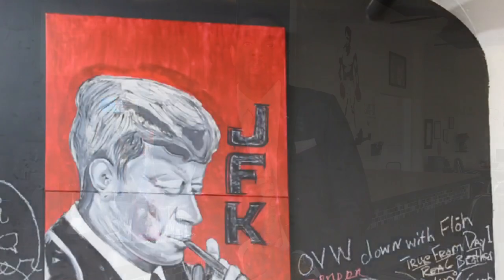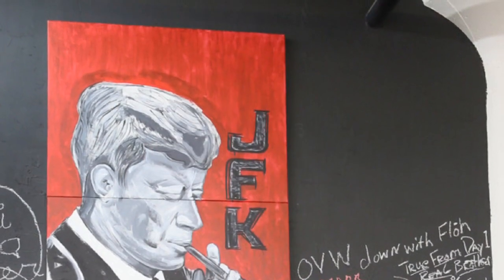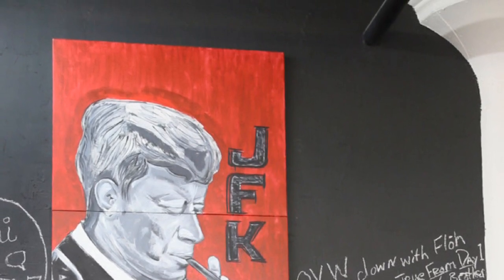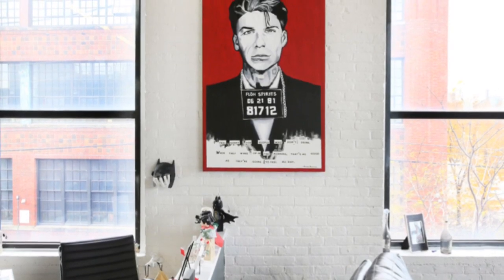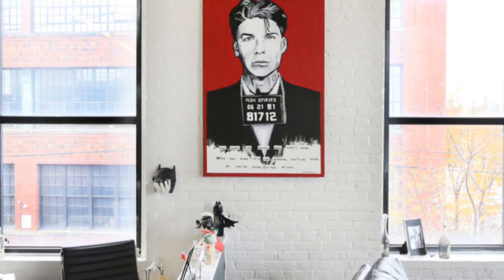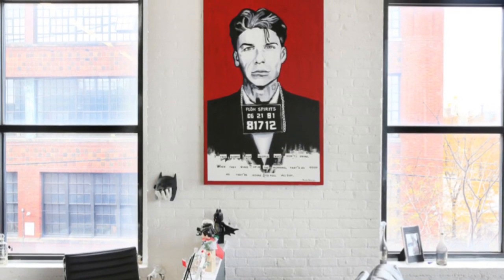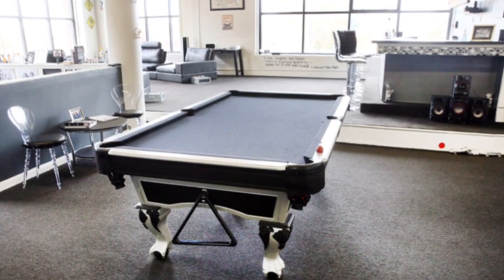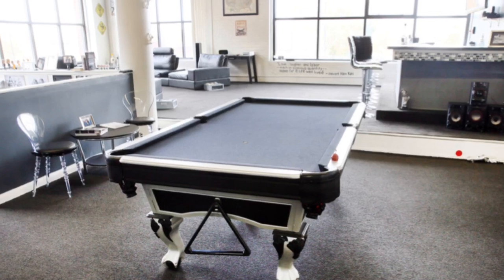Cool Spaces Floh Vodka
With a Wizard of Oz lion head knocker on the front door, Star Wars C-3PO greeter, pool table and other amusements, Floh Vodka has a lively, fun decor.